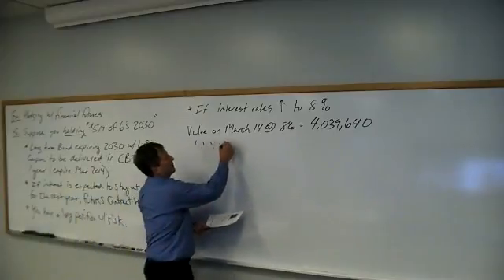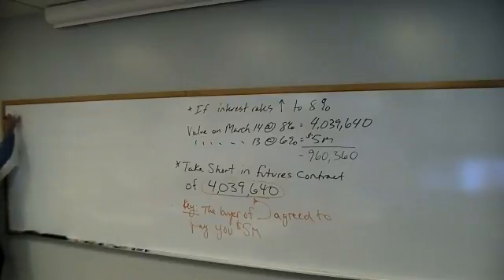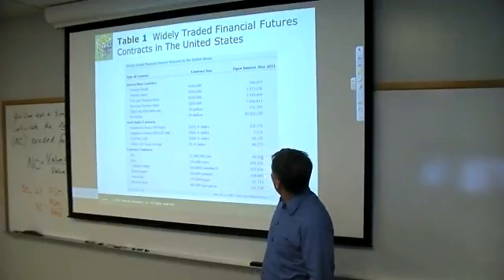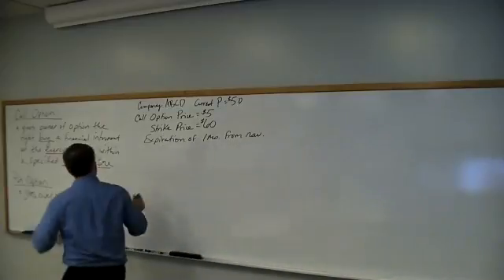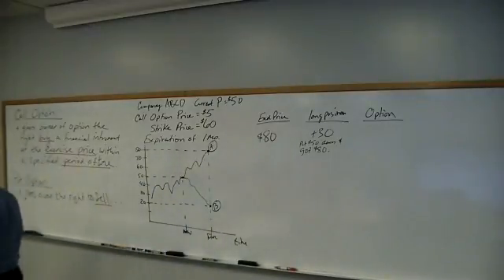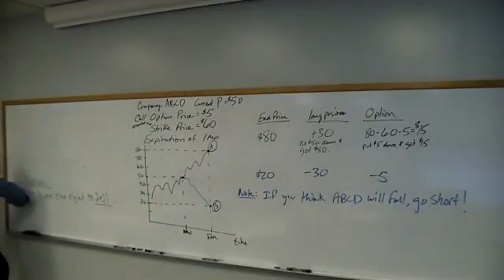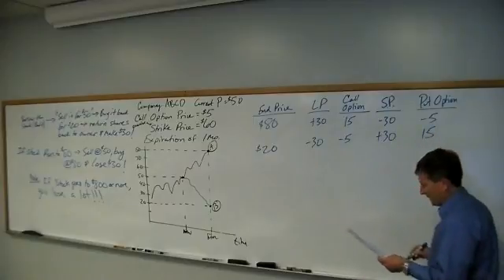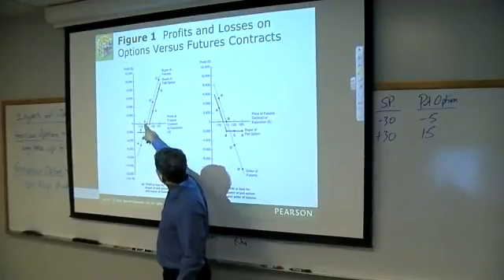Investment Finance S17 13